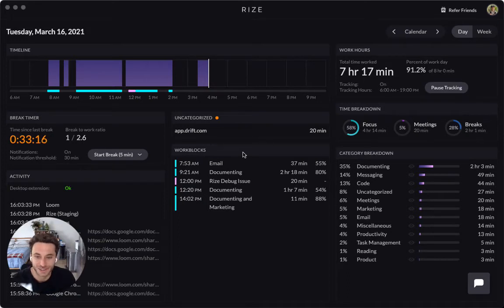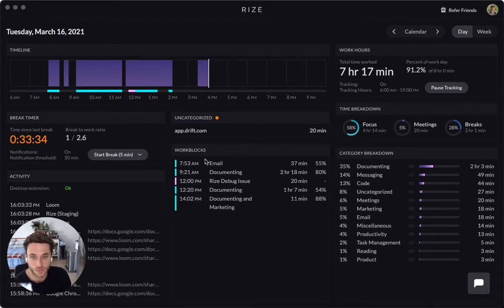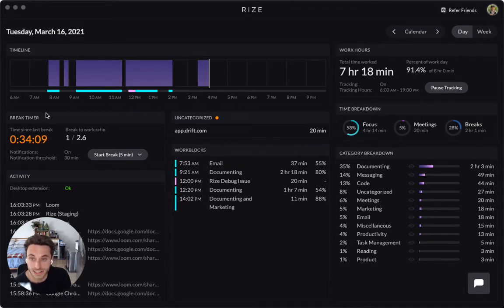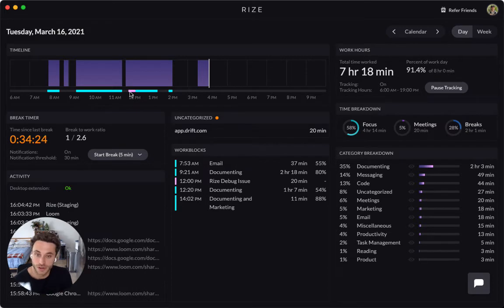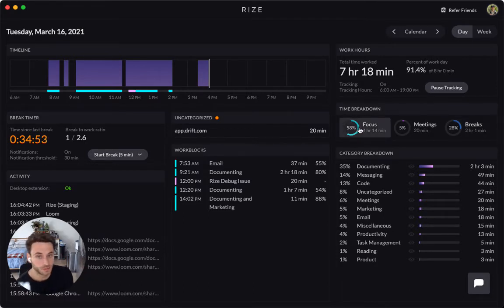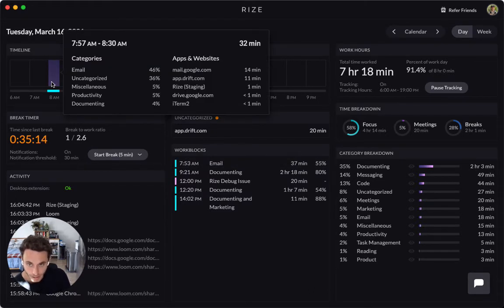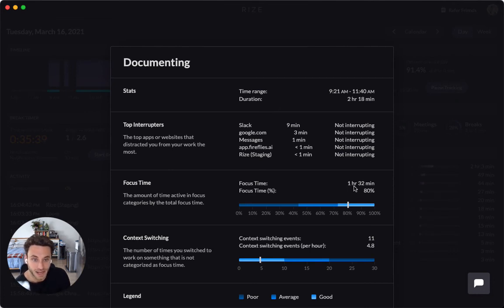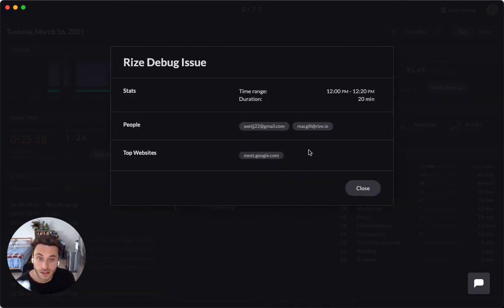What are Workblocks?